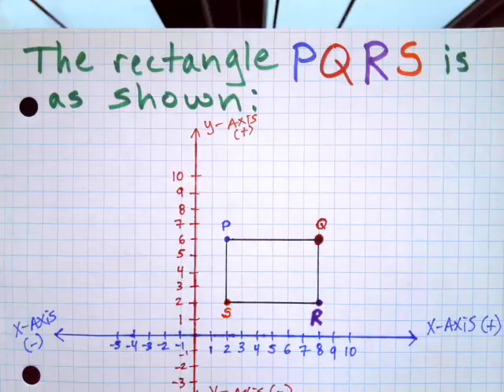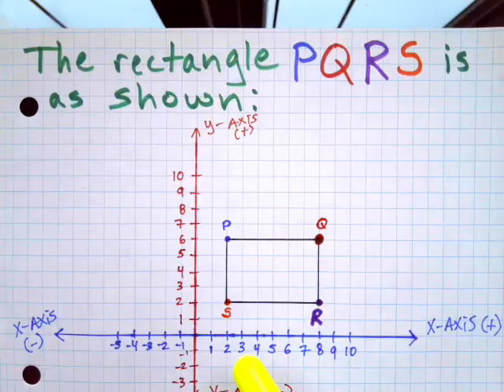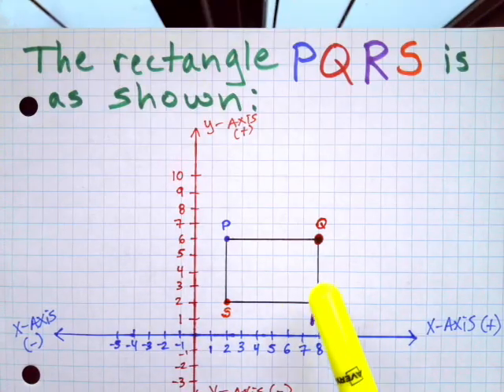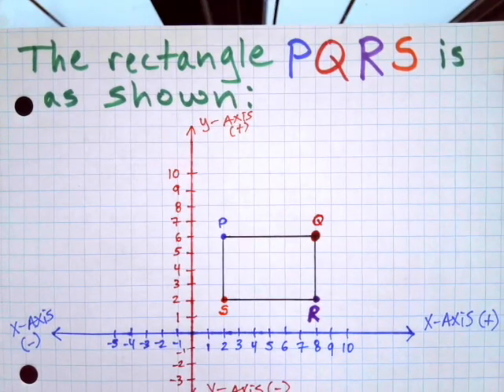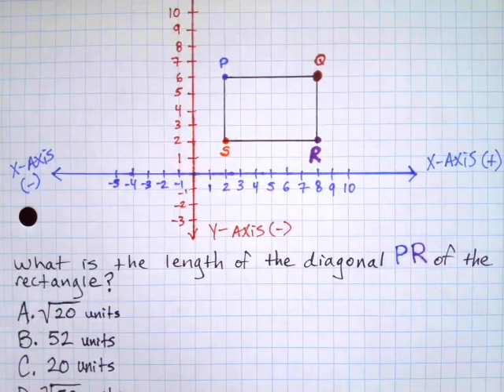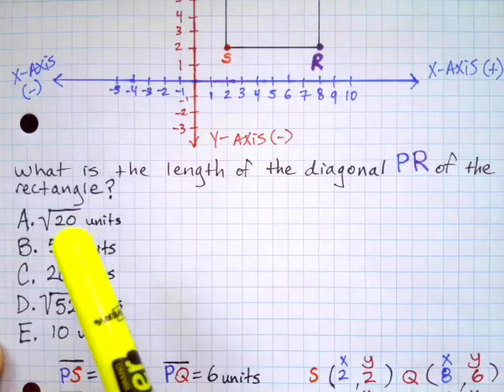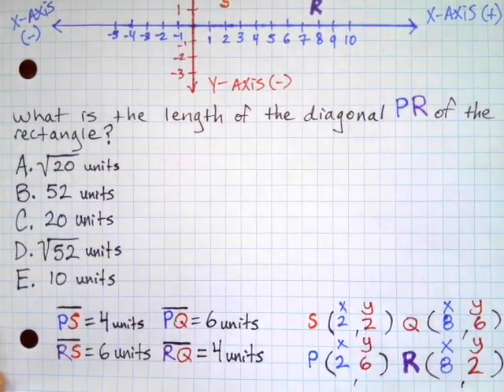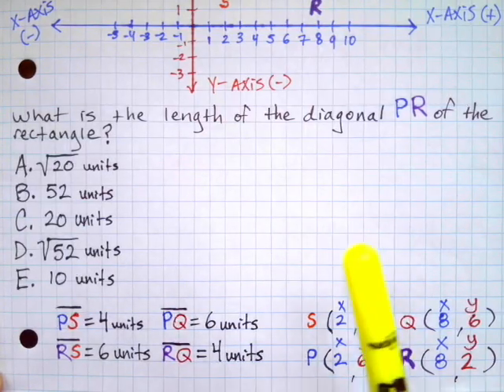Part 1 "Finding the Value of a Diagonal on a X & Y Coordinate Grid?" 1 G.E.D. & HiSET Math Test ???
Video #1

"Finding the Value of a Diagonal on an X & Y Coordinate Grid?" 1 G.E.D. & HiSET MATH Test Question = Part 1 Video EXPLAINING Step By Step Instructions on how to solve Math G.E.D. & HiSET Test Question

1 of 3 total videos =  Step By Step Instructions on how to solve Math G.E.D. & HiSET Test Question = "Finding the Value of a Diagonal on an X & Y Coordinate Grid?"